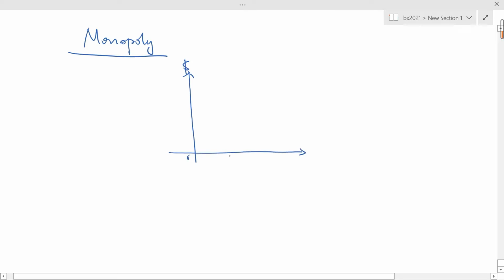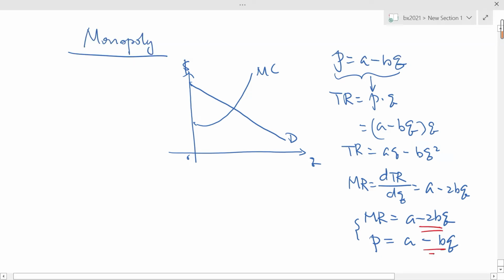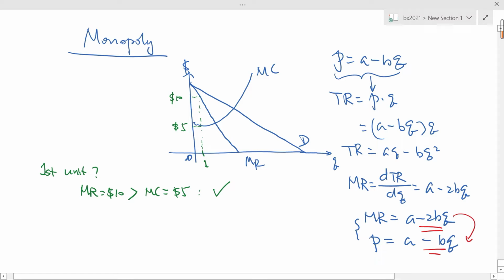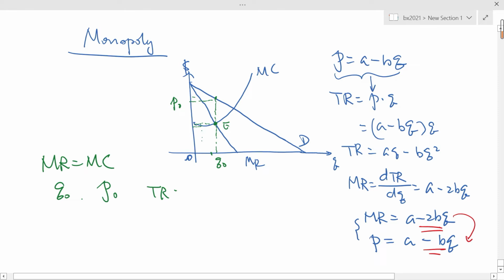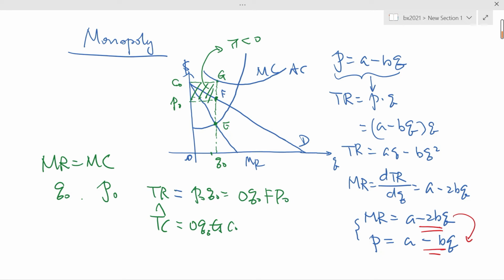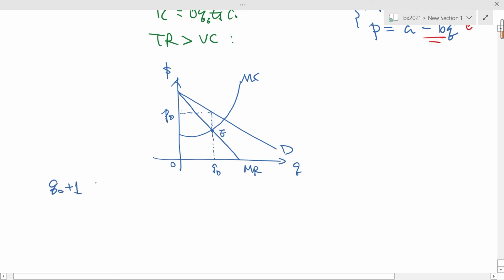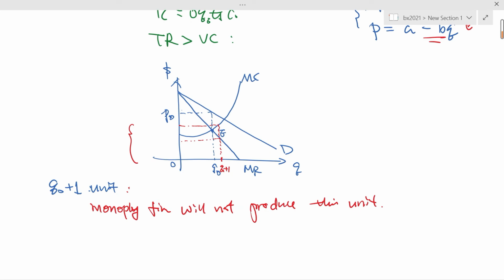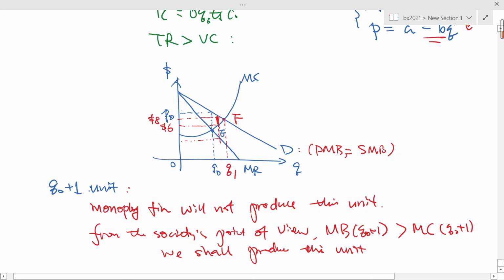bx2021/ec5204 topic 6-3 pricing and output decision in the monopoly market